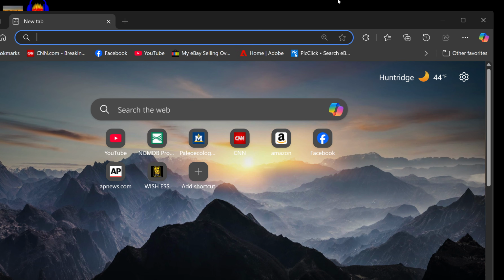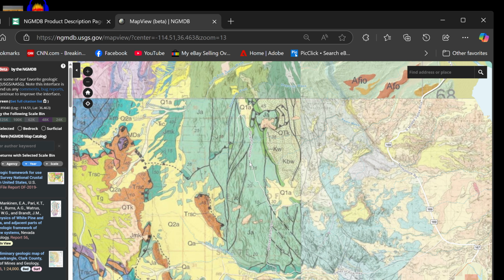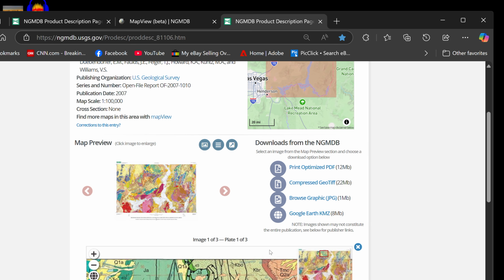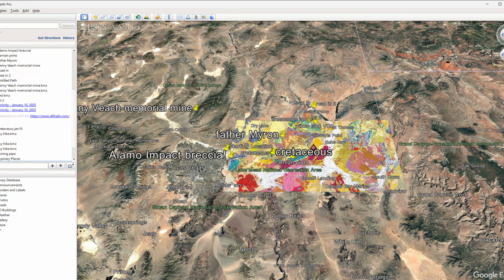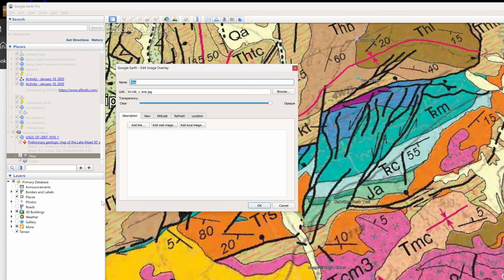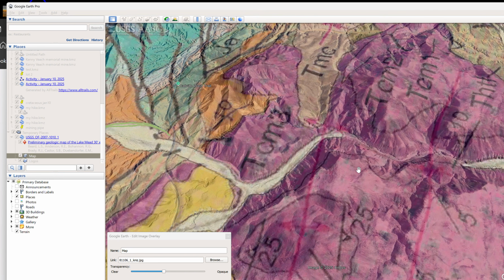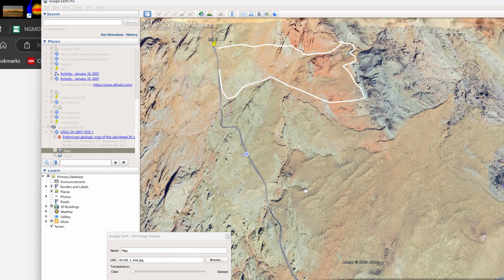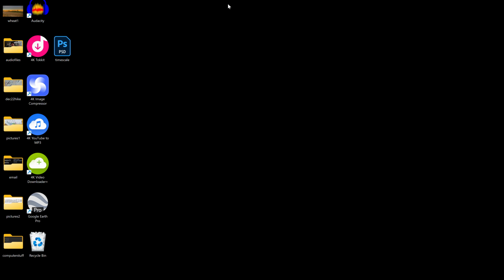geologic map on google earth kmz file/ google earth and geologic map hack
very important that geologic maps can be placed 3-d on google earth.